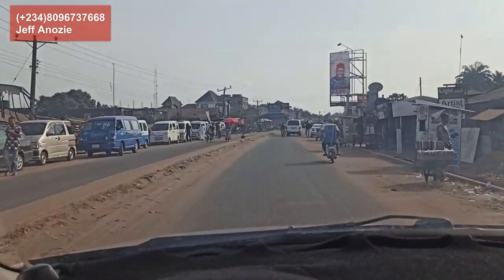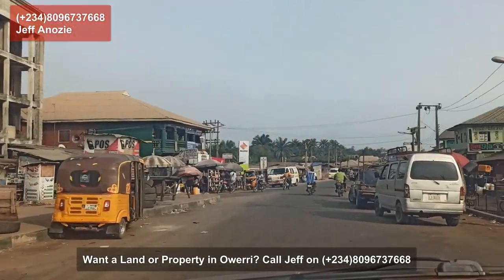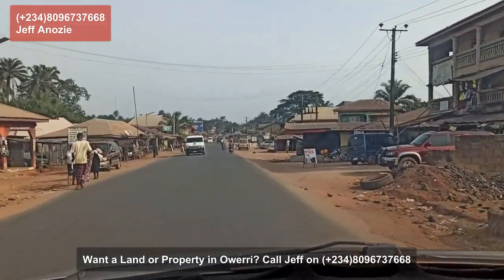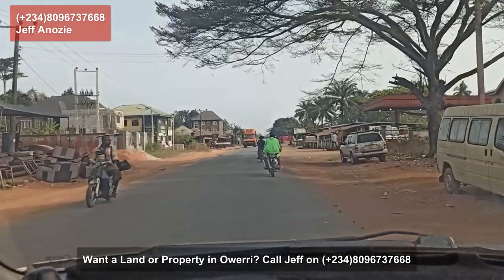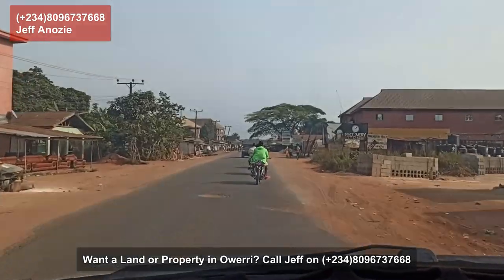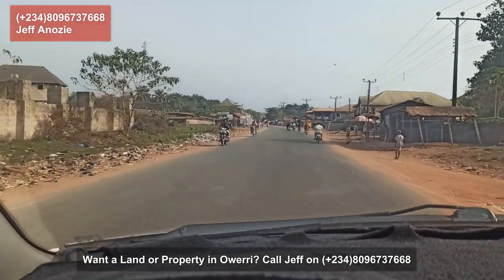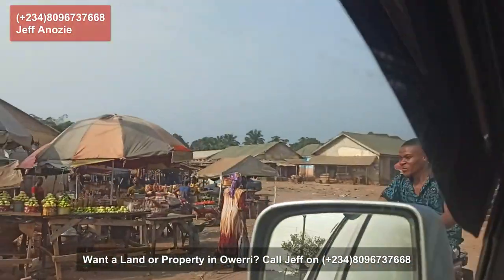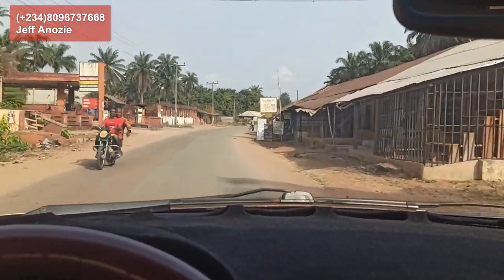Ahiara Junction MBAISE Town in 2022 | Land for sale in Owerri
Driving from Owerri, Imo State to Ahiara Junction, Ahiazu Mbaise... heading to Afo Oru, then to Umumbiri.

See what Ahiara Junction looks like in 2022.

I have genuine lands and properties for sale in Owerri, Imo State.